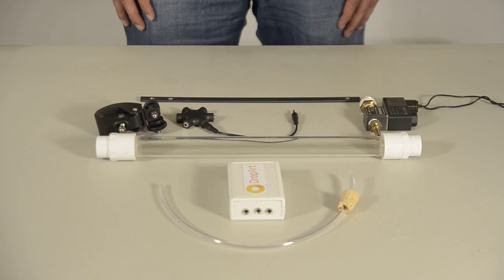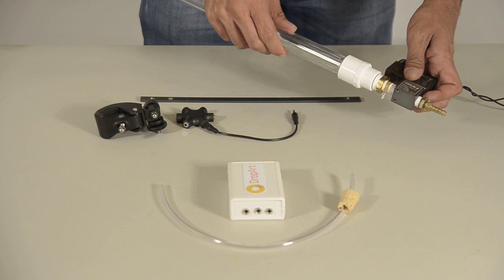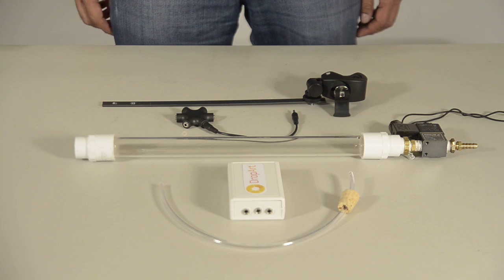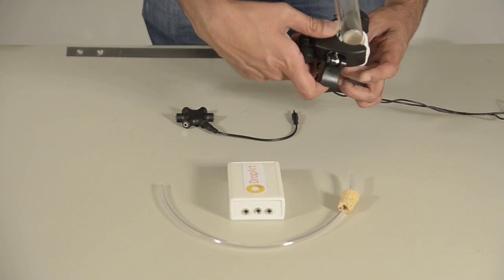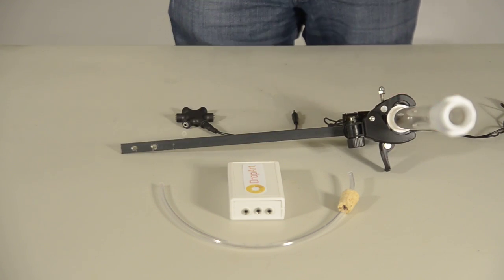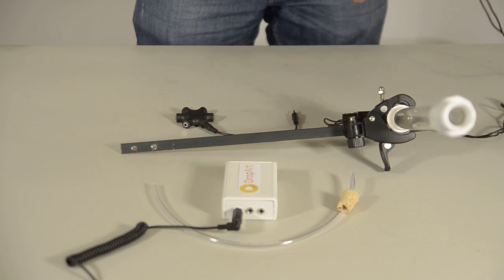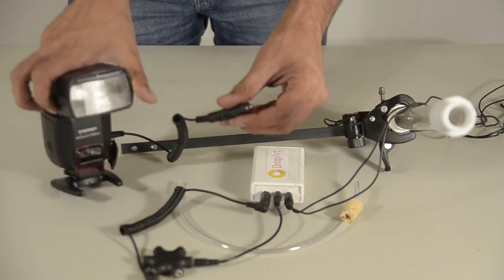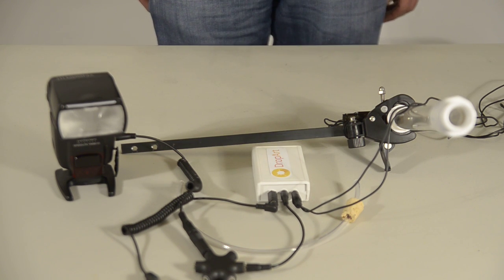DropArt kit assembly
This video describes how to assemble the DropArt kit.